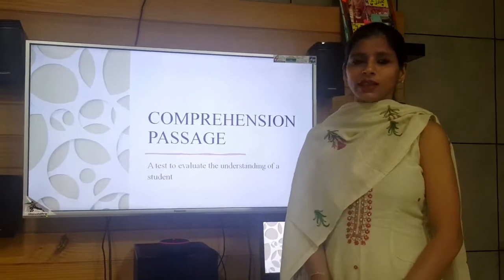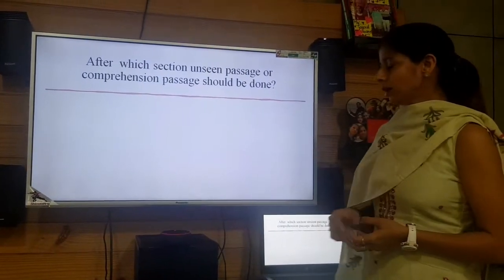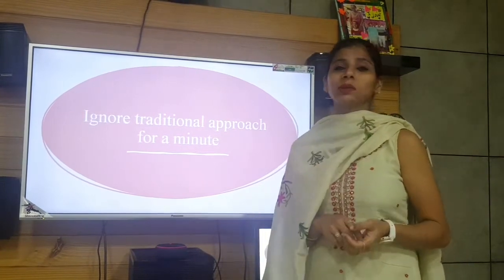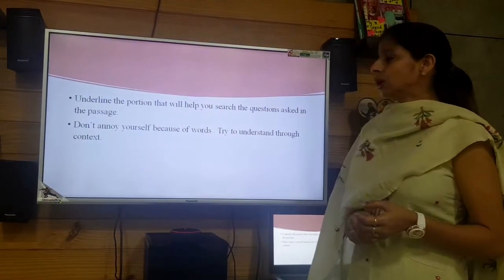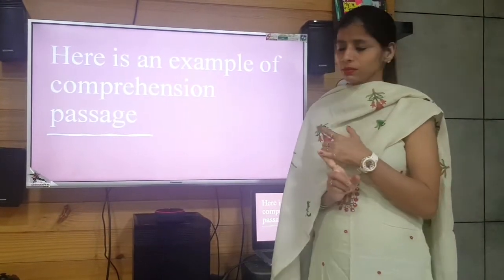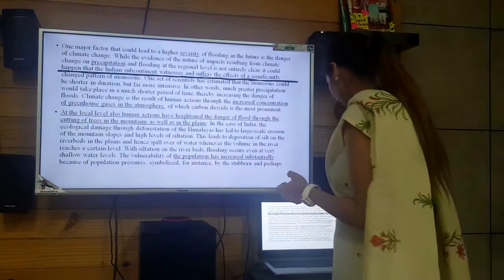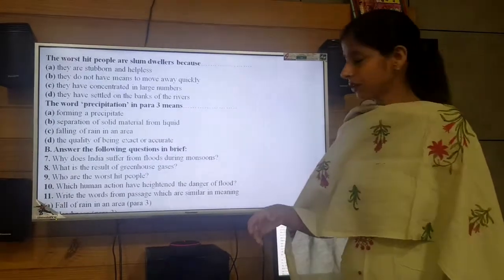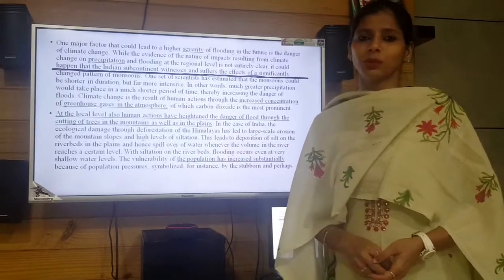Unseen Passage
Nitima
Class XI